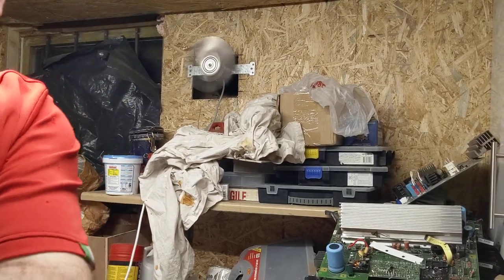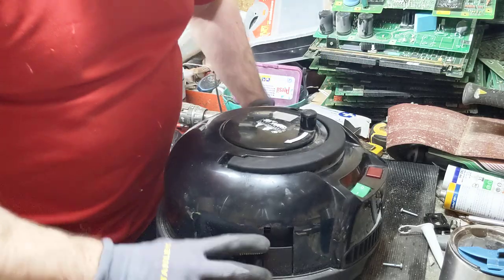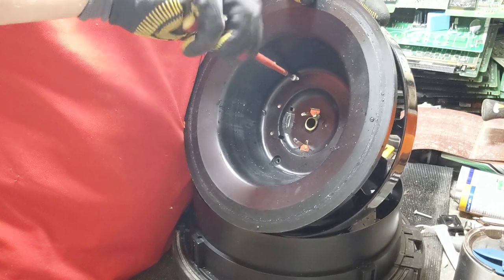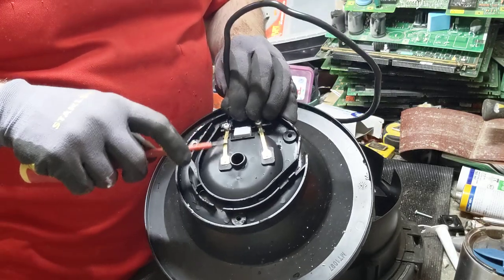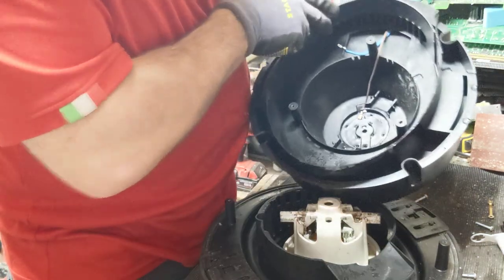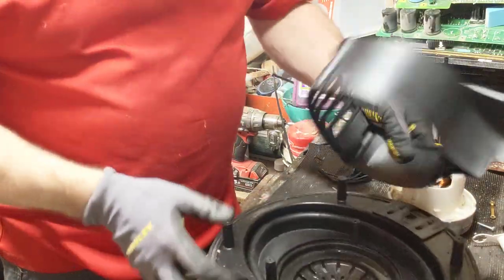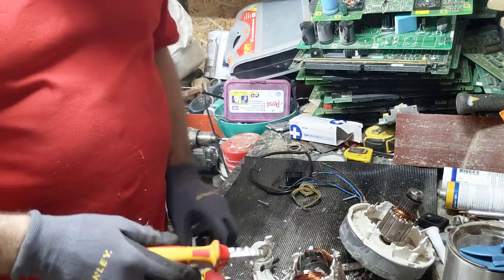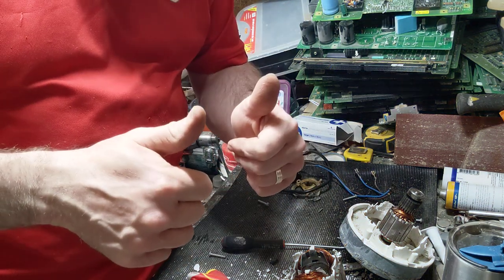Weremouse Workshop: Henry hoover scrap out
This vid shows me scrapping out a knackered Henry hoover, nowt special just looking for the copppppeeeer! Stay safe, stay home, Weremouse Workshop 👍